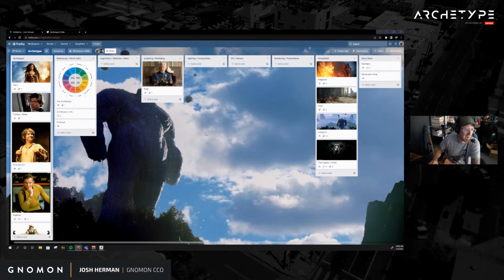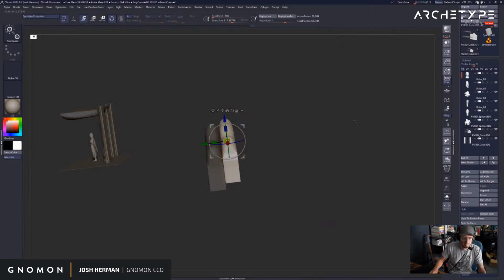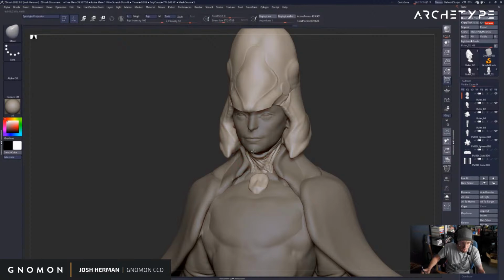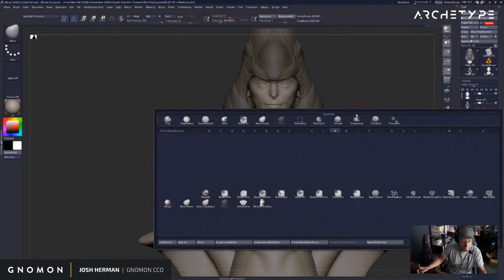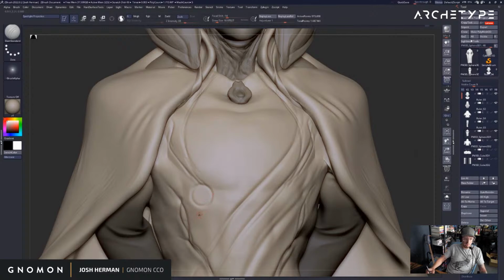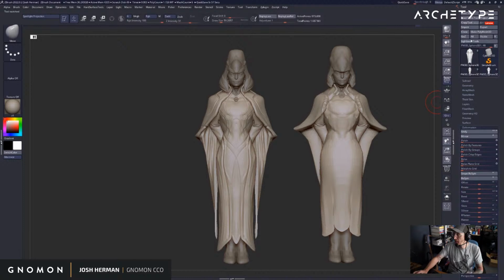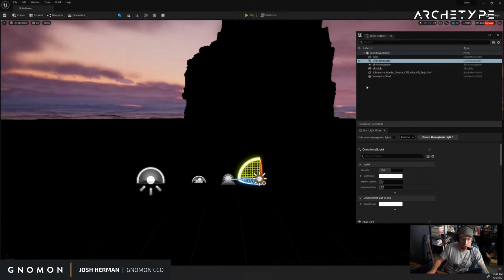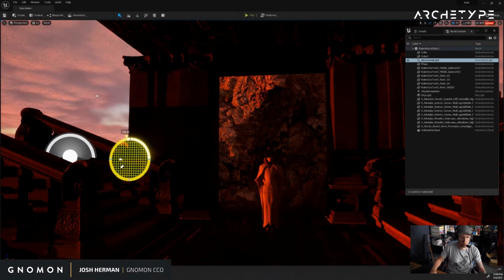CHARACTER DETAILS & COSTUME SKETCHING [Archetype with Josh Herman, The Ruler - Ep. 2]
If you're interested in Character Creation, Concept Art, Character Design, 3D Modeling and want to learn the step-by-step process of bringing an idea to life... then you won't want to miss this weekly series where veteran character designer Josh Herman shows you his tips and tricks on how to make iconic characters in 3D using Zbrush, Unreal, and other software.

Josh is no stranger to groundbreaking character design. As a digital sculptor, he has worked on some of the biggest movies over the past decade including Guardians of the Galaxy, Spider-Man: Homecoming, Thor: Ragnarok, and Avengers: End Game. Josh is also a seasoned instructor and will answer viewer questions and provide insight into how to stay inspired, creative, and innovative when approaching a new character design.
This new, weekly livestream series will focus on the 12 literary archetypes, which help foster a sense of familiarity between characters and audiences. Each month, Josh will feature a character type (the hero, the outlaw, the ruler, the jester, etc.) and walk viewers through the entire creative process of character design resulting in a new, complete character!

00:00 - Livestream Countdown
04:54 - Title Sequence
05:26 - Intro & Recap
08:26 - Continuing On The Costume
13:47 - Environment Block Out
26:51 - Refining the Costume
32:07 - Head Piece
59:40 - Collar Area & Cape
1:06:33 - Torso
1:09:00 - Cape
1:14:51 - Sketching Style Lines on Dress
1:26:56 - Shaping Lower Part of Dress
1:33:53 - Boots, then Wrap Up Before Export
1:37:38 - Export Process
1:42:37 - Browsing Quixel Assets for Unreal Scene
1:47:36 - Scene Setup
2:04:37 - Wrap Up
2:07:07 - Outro